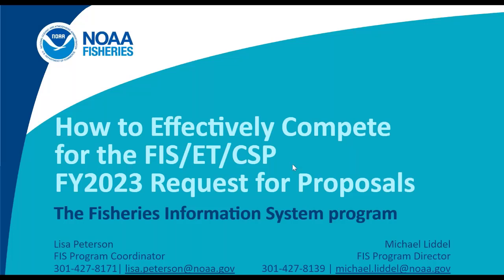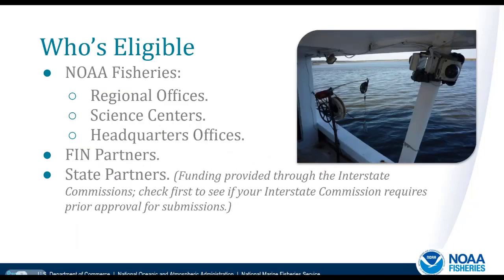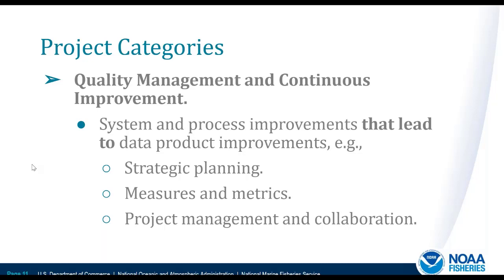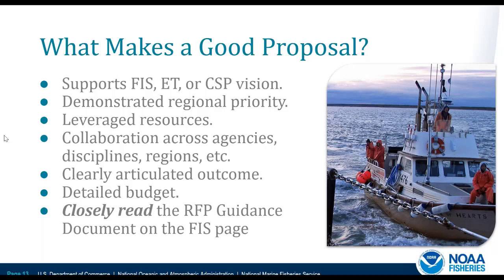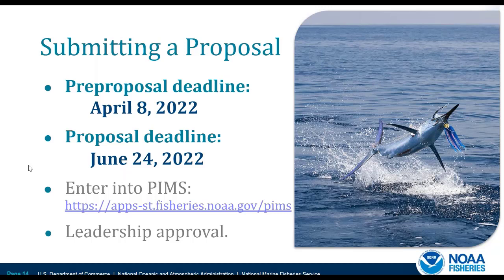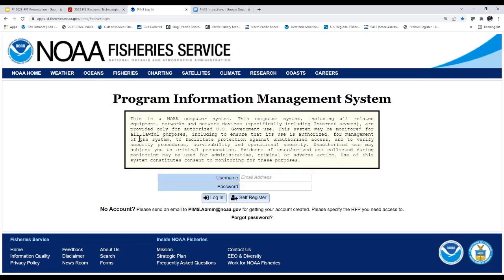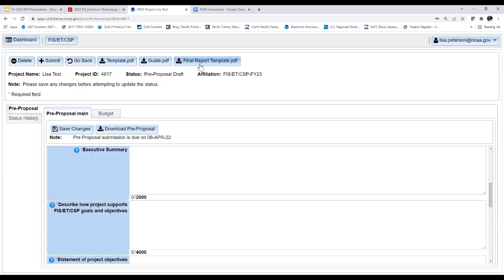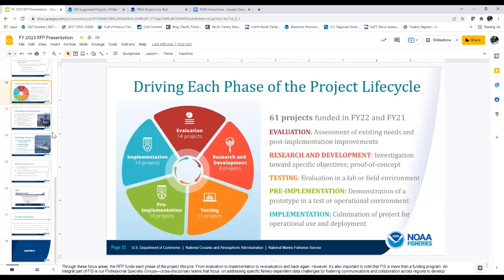How to Effectively Compete for the FIS/ET/CSP FY 2023 Request for Proposals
Presenters: Lisa Peterson, FIS Coordinator, Contractor with ECS in support of NOAA Fisheries Office of Science and Technology; Michael Liddel, FIS Program Director, NOAA Fisheries Office of Science and Technology
Summary: The Fisheries Information System program (FIS), the National Observer Program's Electronic Technologies program (ET), and the National Catch Share Program (CSP) are collectively awarding up to $5.5 million of FY 2023 funding (subject to appropriations) through a competitive RFP to support fishery-dependent data projects. Regional Offices, Science Centers, Headquarters Offices, FINs, and state partners, through the Interstate Commissions, are eligible to compete. Join FIS Program Coordinator Lisa Peterson to learn about what makes a high-quality proposal, and better understand the RFP focus areas.

Bios: Lisa Peterson has supported the Fisheries Information System (FIS) program for the past three years. She started at NOAA as a Knauss Fellow in the Office of Science and Technology.

Michael Liddel is the Commercial Fishery Statistics Branch Chief and the FIS Program Director.